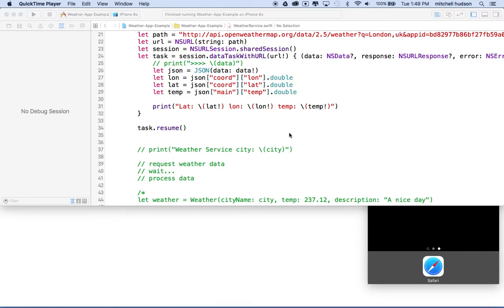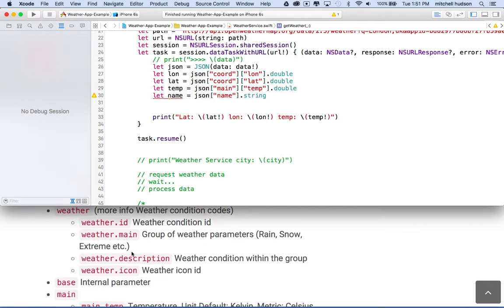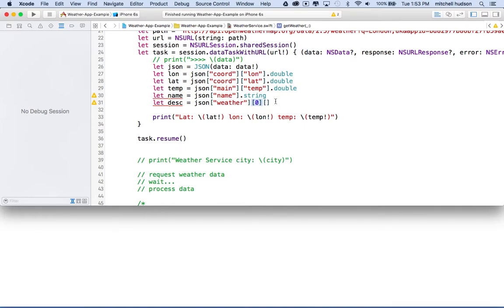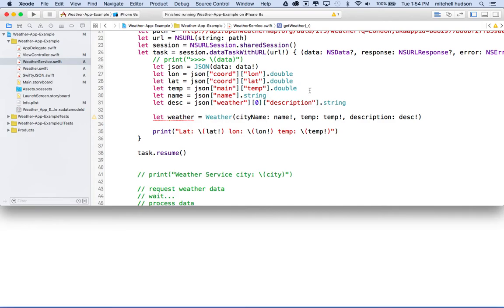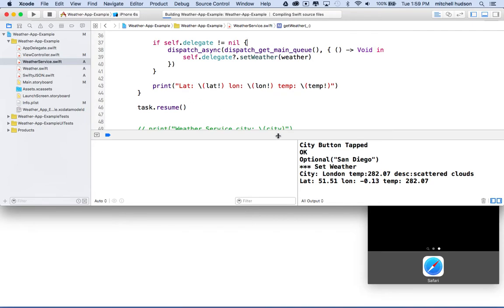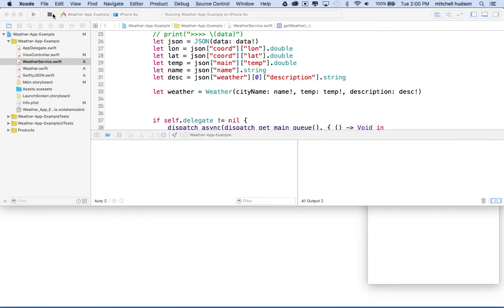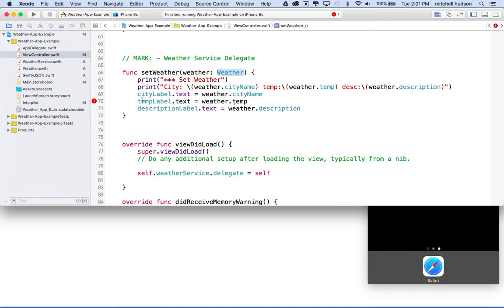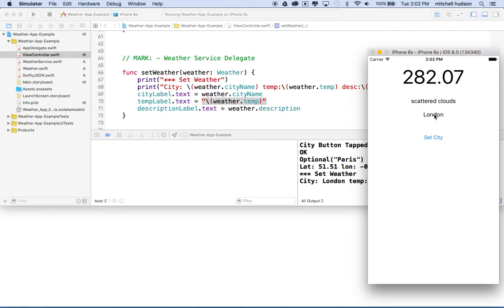9 Weather App Xcode 7 Display weather on the main thread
Xcode 7 Swift Weather App. Using NSURL with NSURLSession to load JSON from OpenWeatherMap.org.